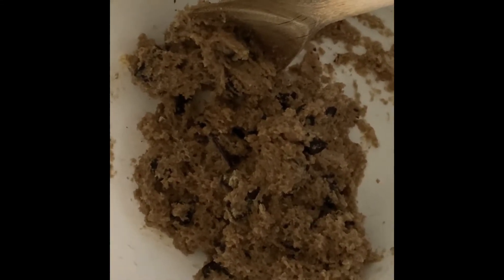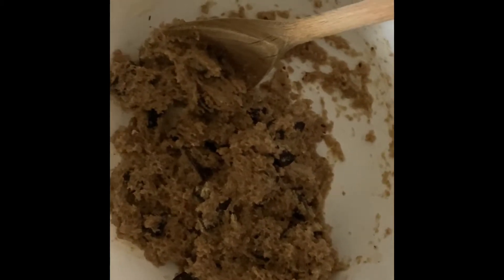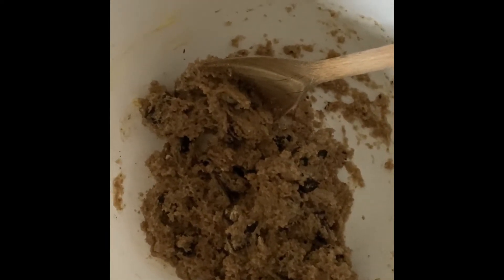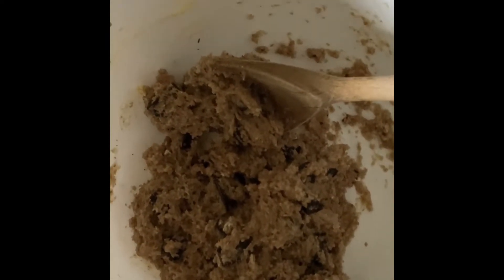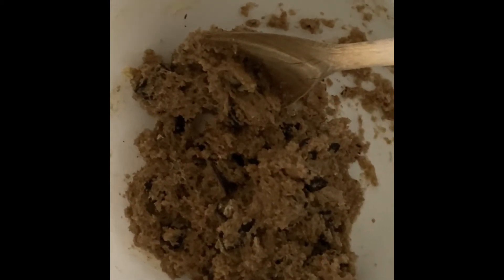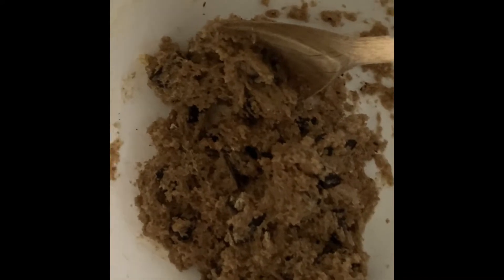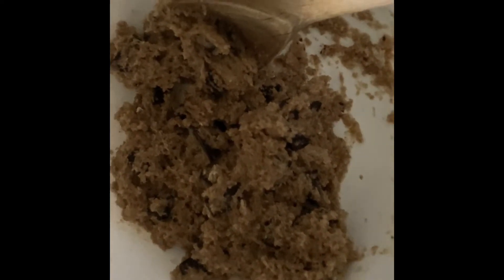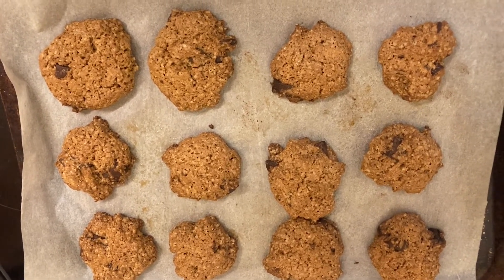Week 4 KS1 how to make chocolate chip cookies